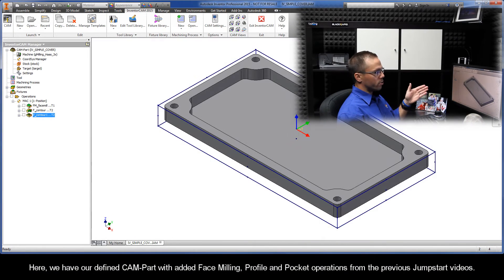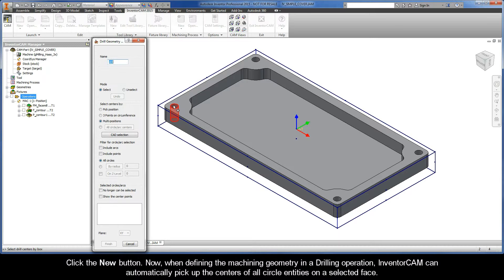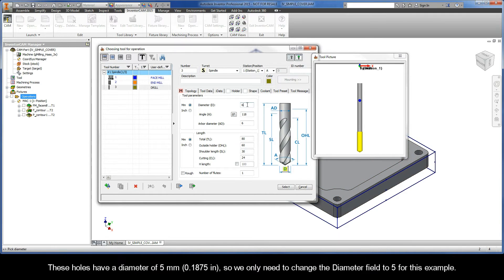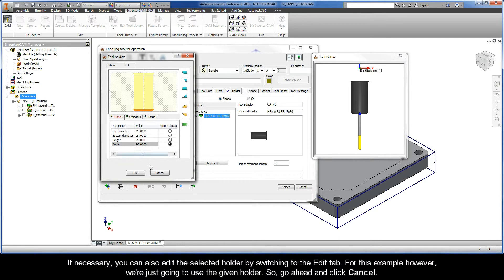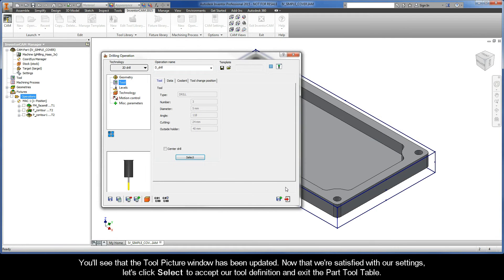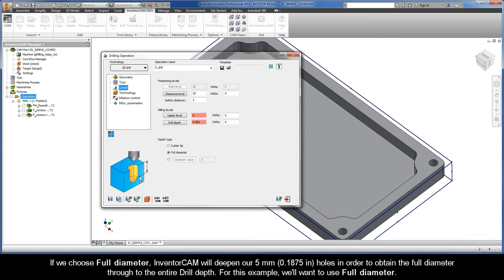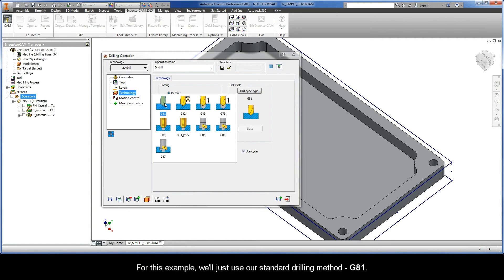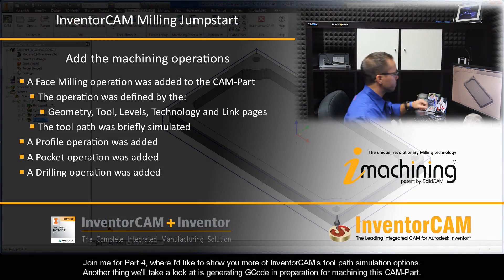InventorCAM Jumpstart - Add a Drilling operation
This is the sixth recording of the InventorCAM Jumpstart Series, where a simple cover is programmed using some of InventorCAM's 2.5D Milling technologies. In this video, a Drilling operation is added to the CAM-Part to complete the part programming. For the Geometry, the centers of all circle entities are automatically found and defined as drill positions. A drilling tool is defined and choosing a tool holder is also shown. The Levels are again picked directly off the model, like in the previous operations. The standard drilling method of G81 is defined for the Drill cycle type. Note that InventorCAM supports the canned drill cycles that are supported by your CNC-Machine.